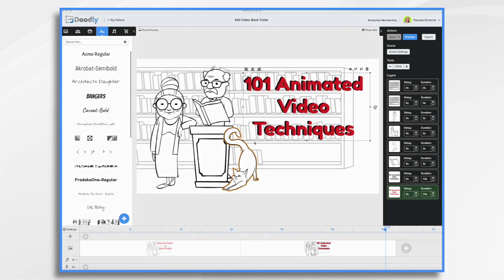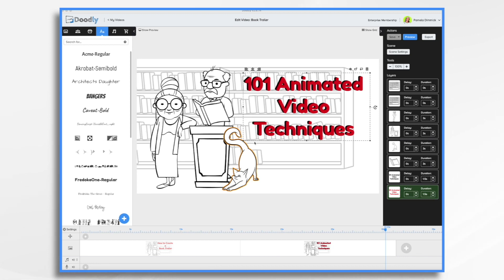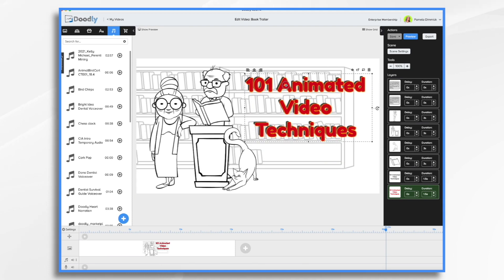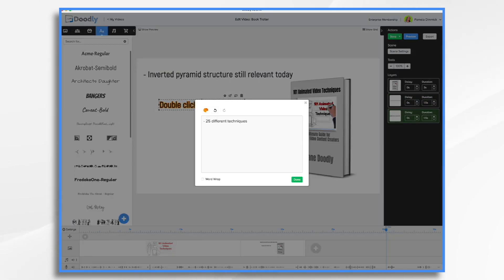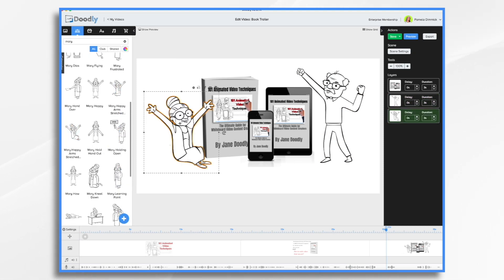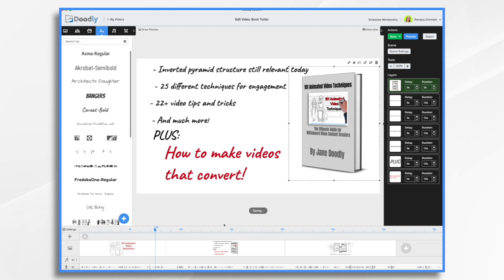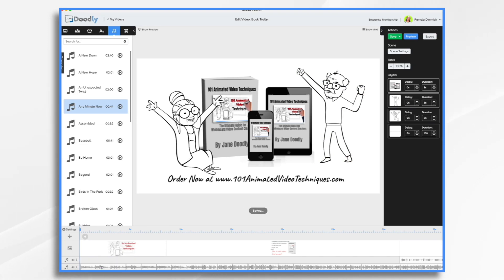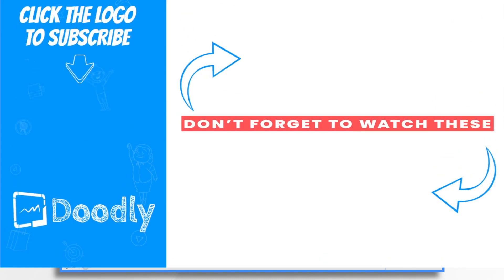Make a Book Trailer WITH DOODLY!!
A great way to show the world that you have created something amazing is with a whiteboard animation video! In this video, Pamela will be showing you how to create a book trailer using Doodly. You can use this video to post on social media, emails, and more! It will help generate excitement for your book or for whatever creative project you release.